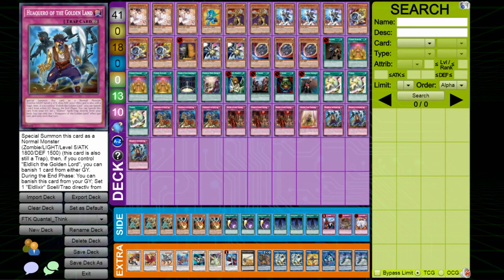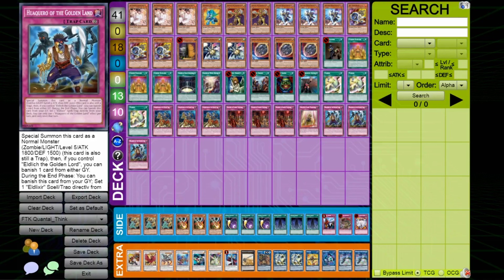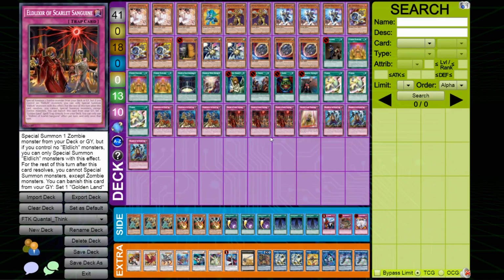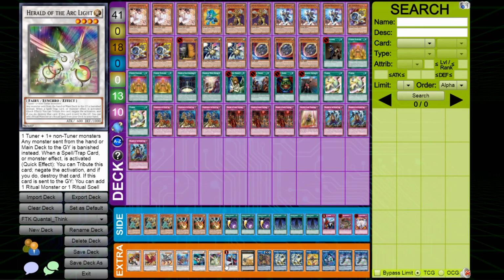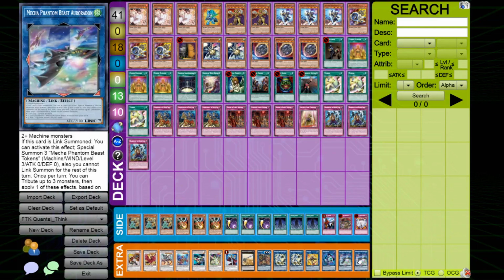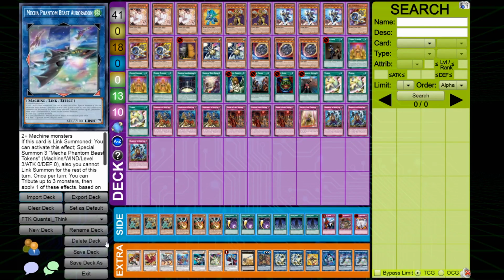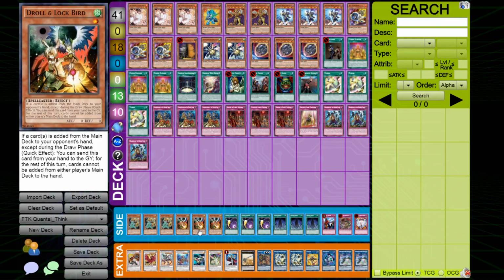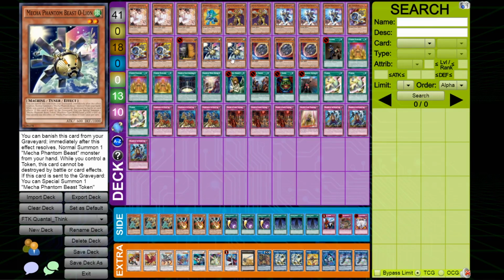Traditional Synchron Eldlich - 1st Place Deck Profile + Interview (Farfa's Traditional Tournament)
Congratulations to Quantal_Think for his epic victory royale in Farfa's Traditional Tournament